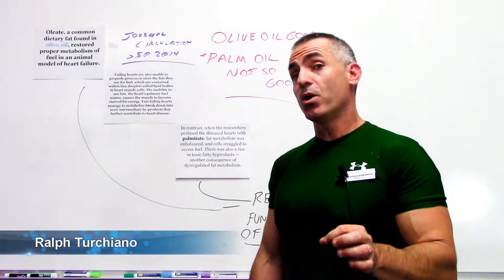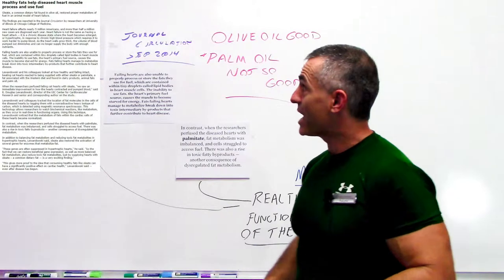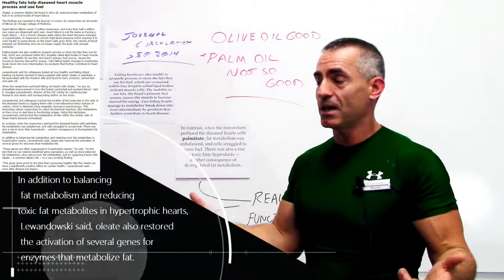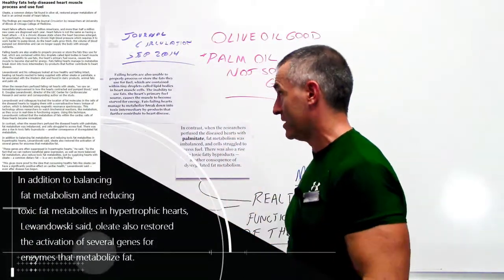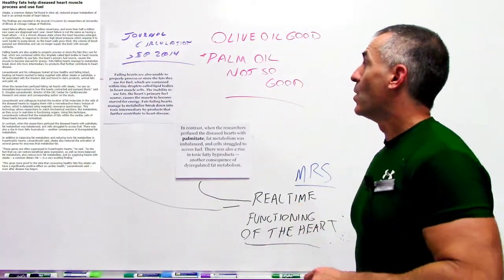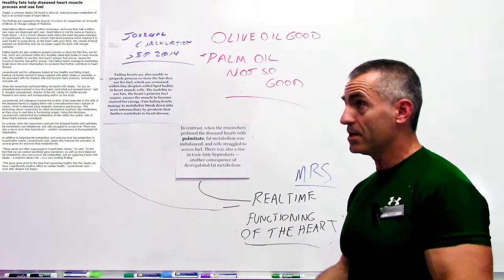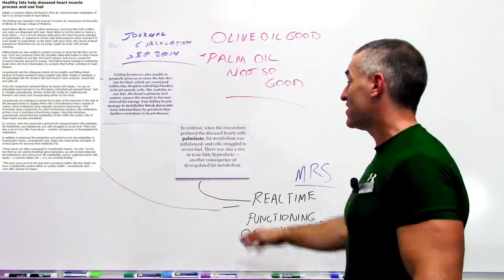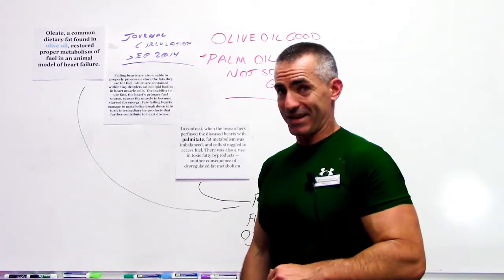🎓Oleate, found in olive oil restores heart function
- Oleate, a common dietary fat found in olive oil, restored proper metabolism of fuel in an animal model of heart failure.
- In addition to balancing fat metabolism and reducing toxic fat metabolites in hypertrophic hearts, Lewandowski said, oleate also restored the activation of several genes for enzymes that metabolize fat
* Reported in the journal Circulation Sep 2014